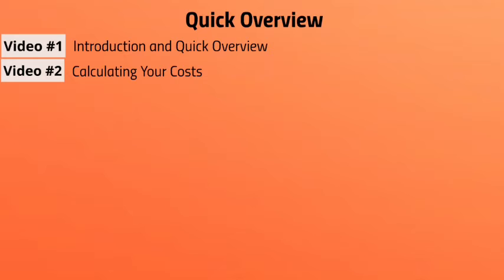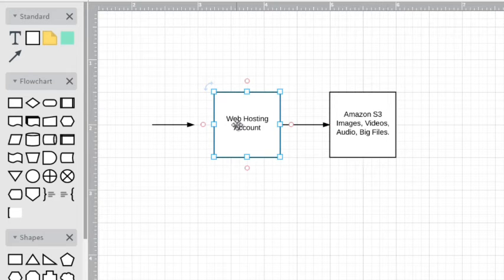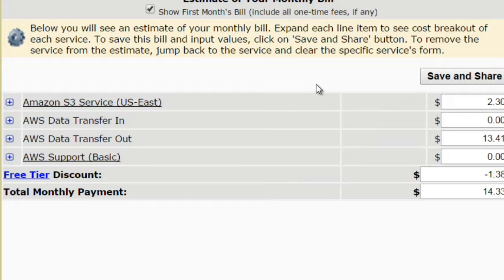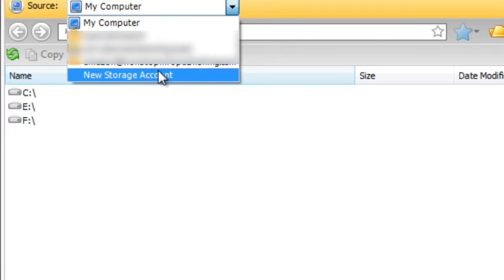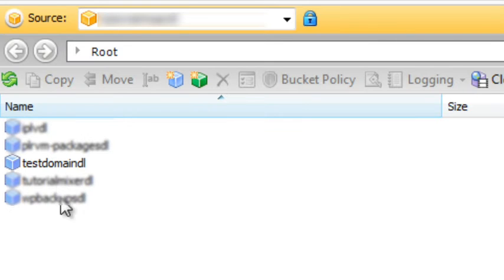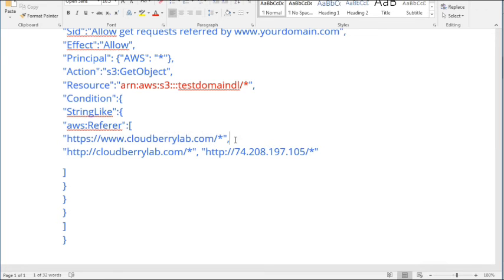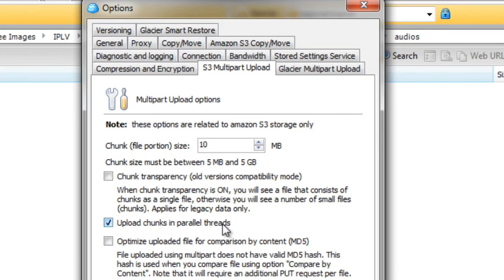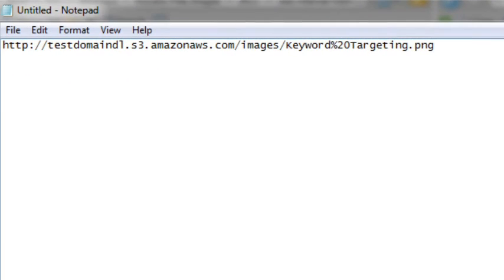How to become a millionaire with Amazon S3 Crash Course.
this video is the first lecture on Amazon free training course how to sell on amazon from Pakistan in this video i am going to tell you about types amazon seller account and specifications and requirements for amazon seller central account